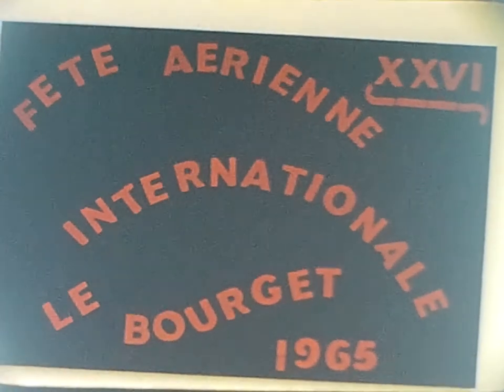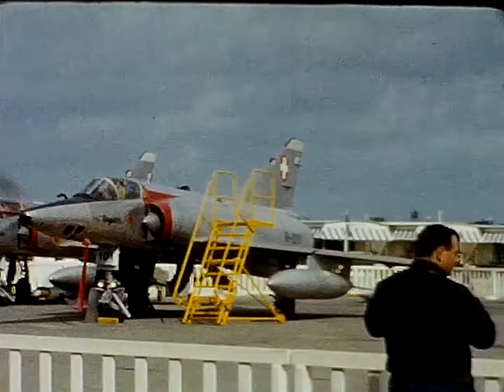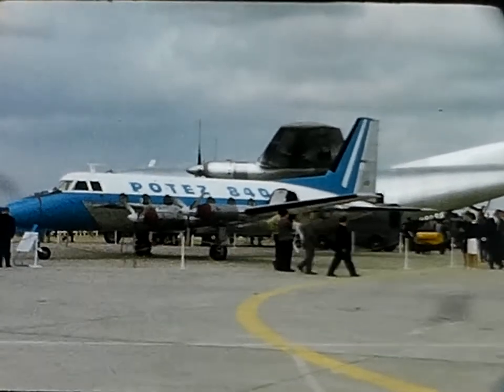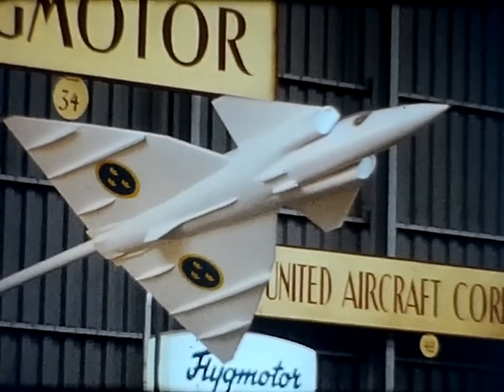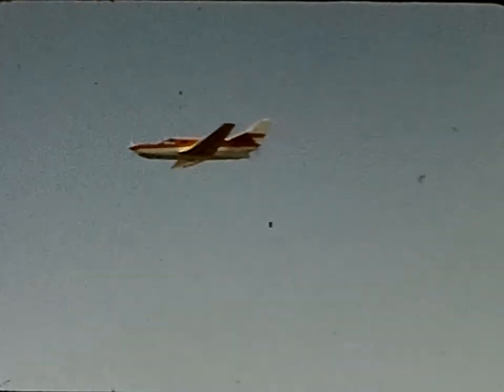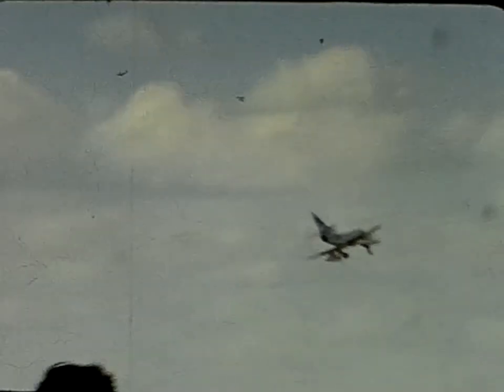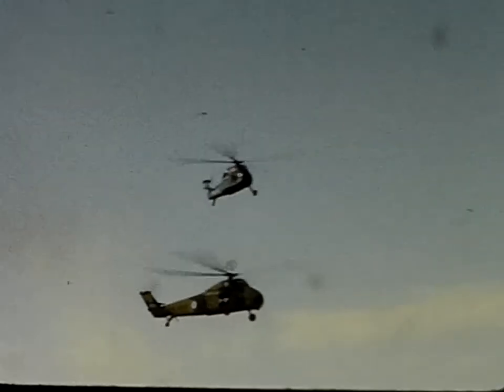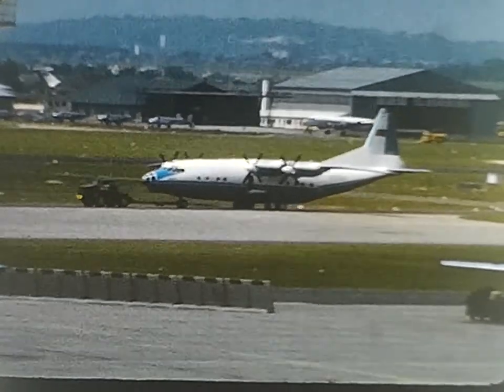Paris Airshow 1965 8mm Cine Film with original commentary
1965 Paris Air Show 8mm Cine Film with commentary.
The Paris Air Show.  Salon international de l'aéronautique et de l'espace de Paris-Le Bourget, Salon du Bourget is a trade fair and air show held in odd years at Paris–Le Bourget Airport in north Paris, France. Organized by the French aerospace industry's primary representative body, the Groupement des industries françaises aéronautiques et spatiales (GIFAS), it is the largest air show and aerospace-industry exhibition event in the world, measured by number of exhibitors and size of exhibit space.